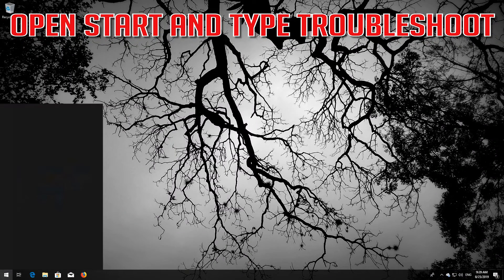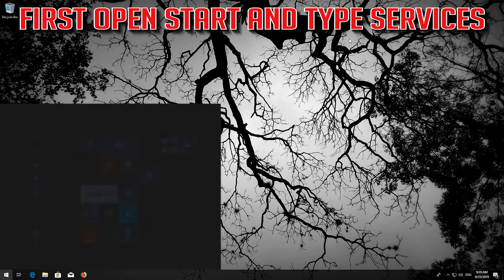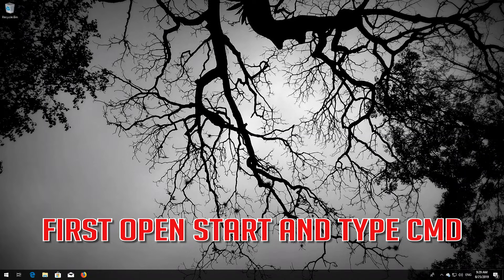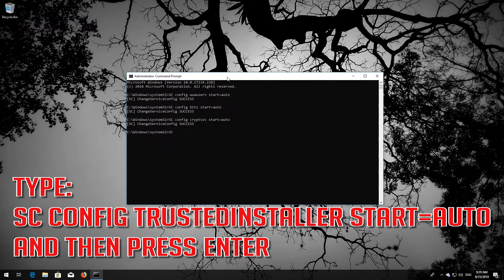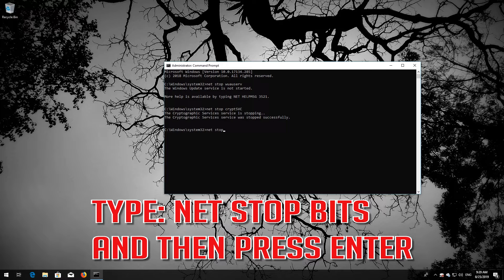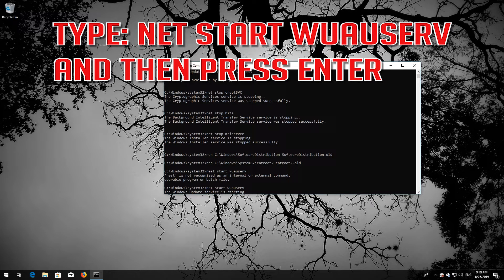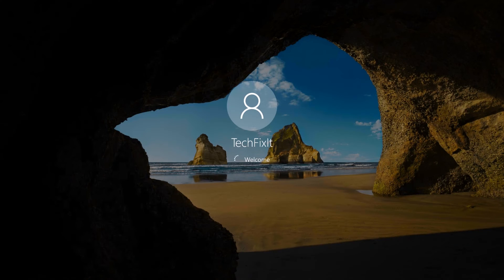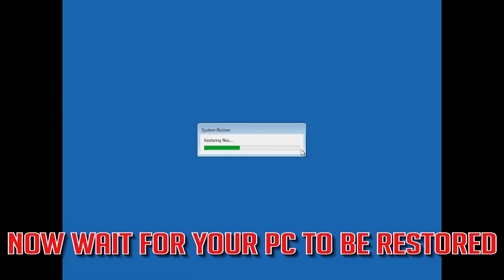How to Fix Windows Update Error 0x80071ab1 in Windows 10 [Tutorial] 2023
How to Solve Windows Store Error 0x80071ab1 in Windows 10. How do I fix error code  0x8e5e0147 in Windows 10. Error Code 0x8e5e0147when installing Windows Updates Fix. Steps to Fix Error 0x80071ab1 in Windows. Solution to Windows 10  Error Code 0x80071ab1. Fix Windows Update error code 0x80071ab1.